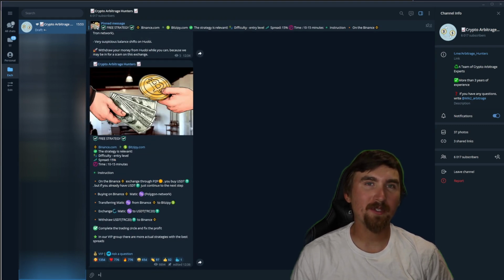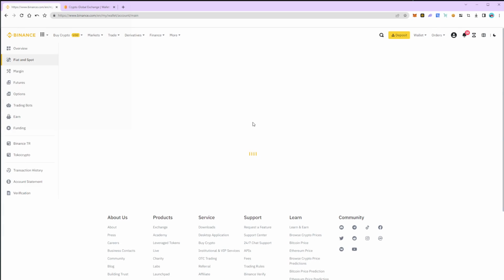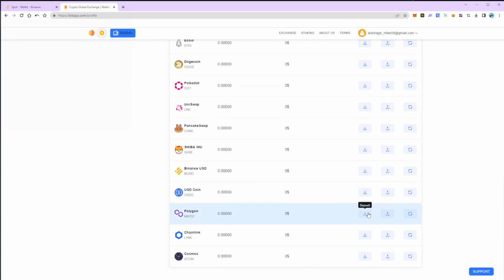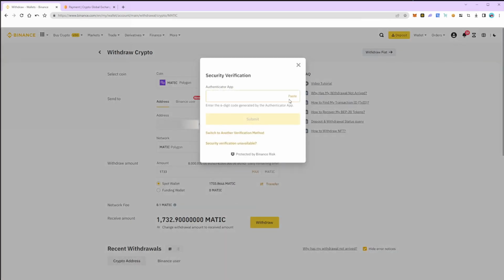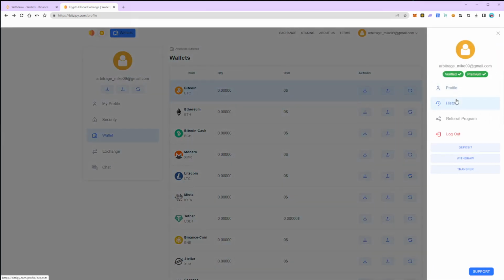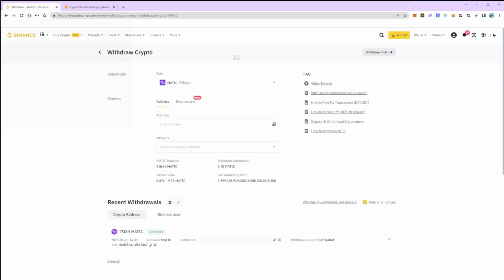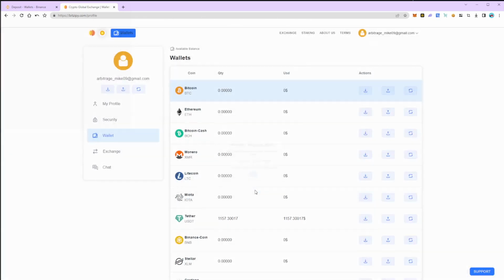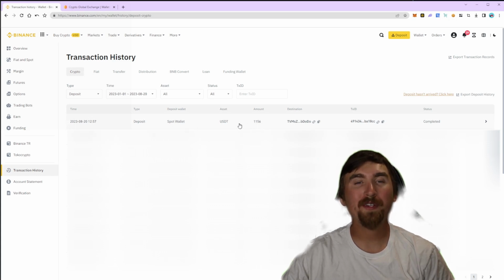How to Make Money on Crypto | High Earning on Cryptocurrency 2023 | Free Earn on Binance website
In this video I will show you how you can easily make money on cryptocurrency in 2023. Free Earnings on crypto for beginners on Binance

If you still have questions or have a desire to purchase a subscription to the VIP channel, then write to the administrator